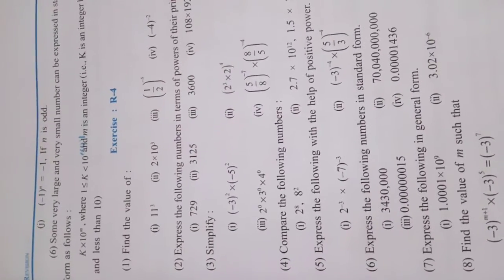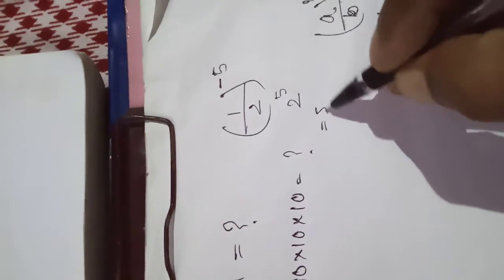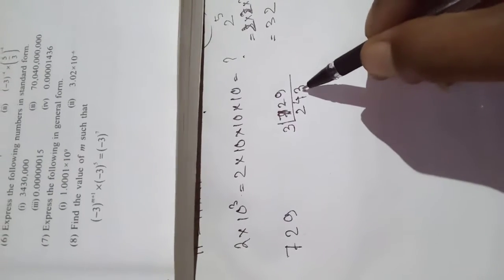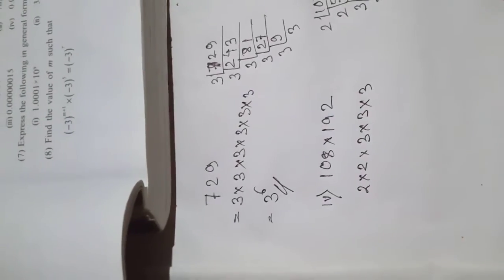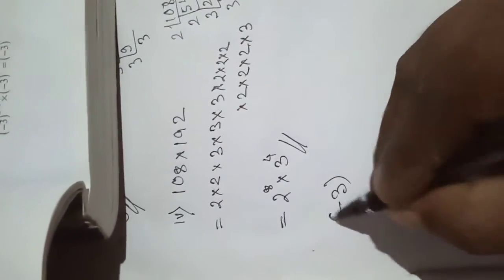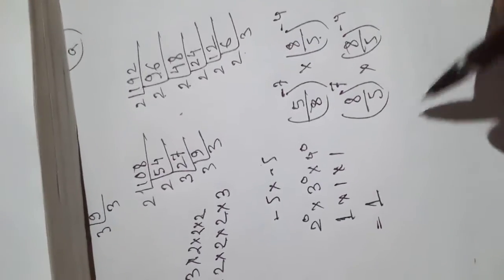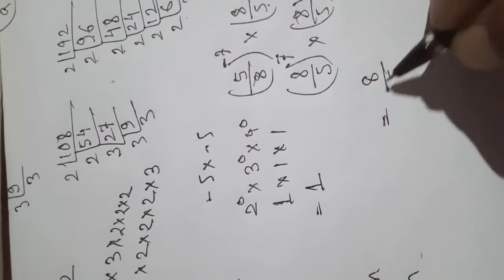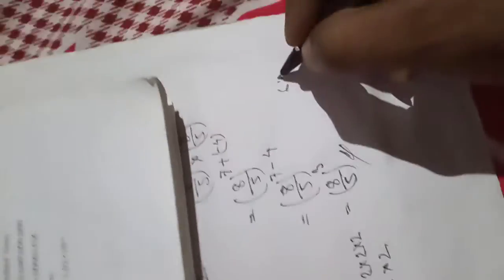Maths class-10 Revision-4 part -1